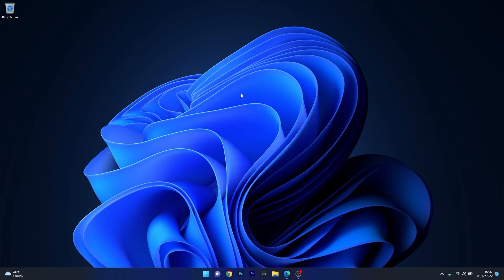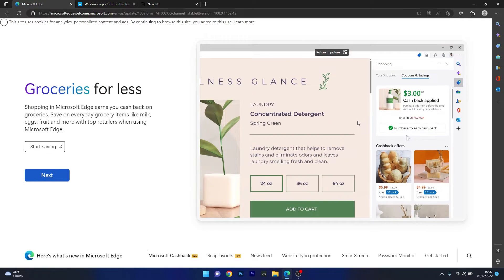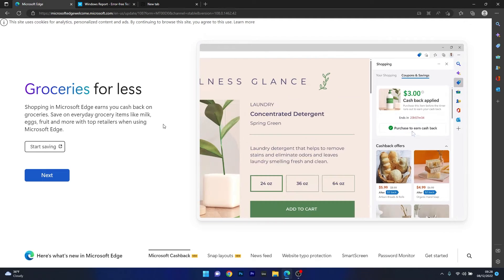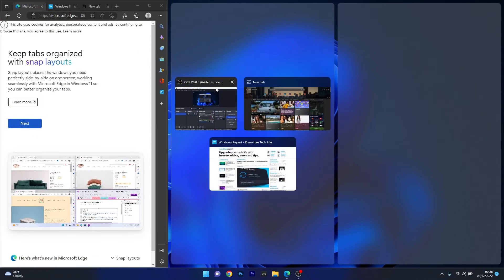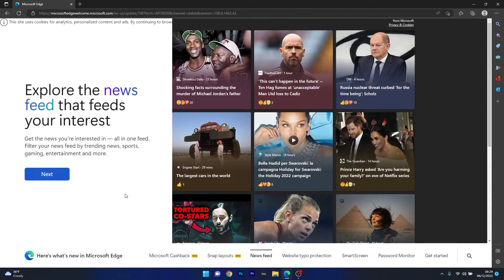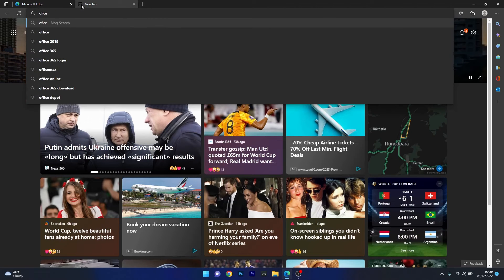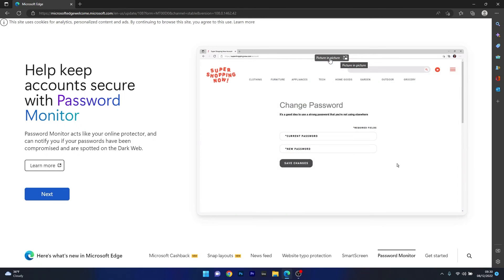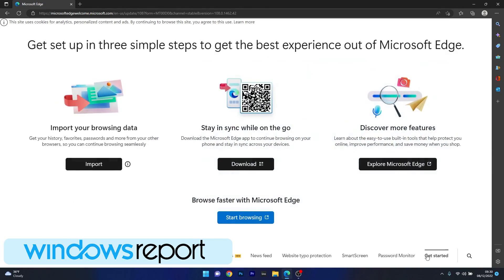New in Microsoft Edge Update 108 - Cashback, Snap Layouts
| ⚙️Try Fortect to fix and optimize your PC like a Pro

Microsoft Edge comes with a new update and that is version 108 - cool new features that will make an attractive choice if you are willing to try a browser!

0:00 - Intro
0:10 - Description